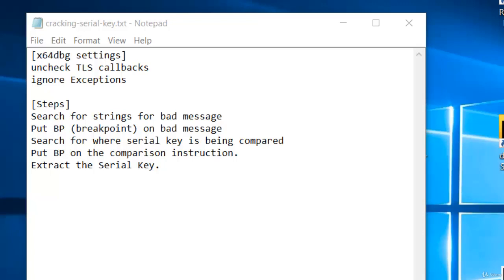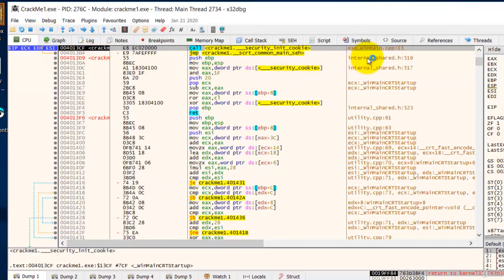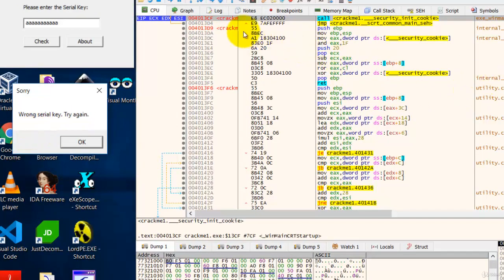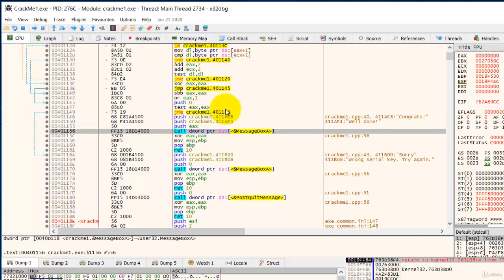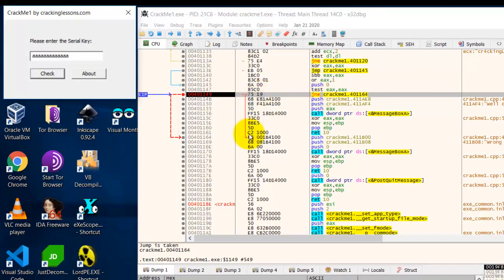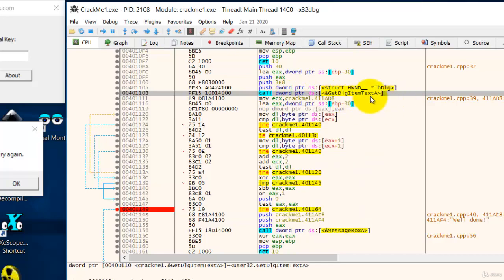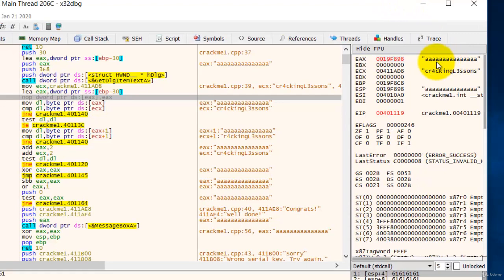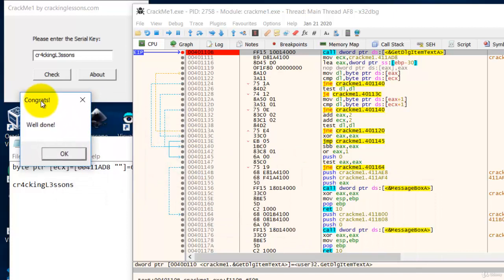13.2 Crack the Serial Key using BP on strings